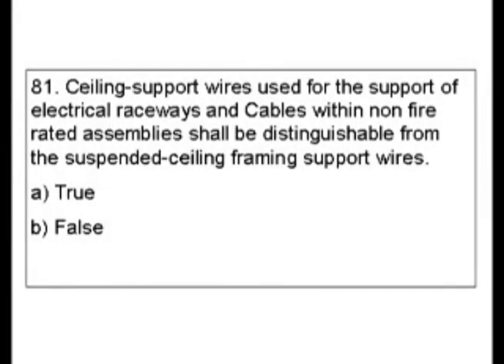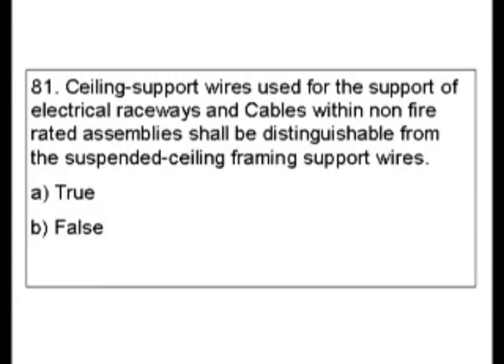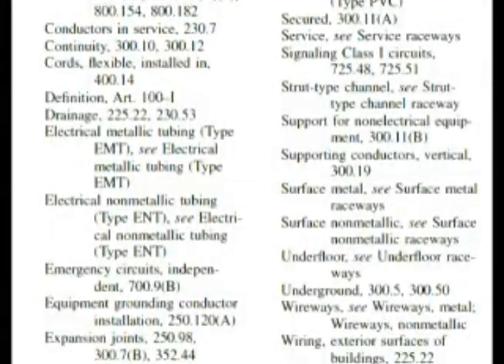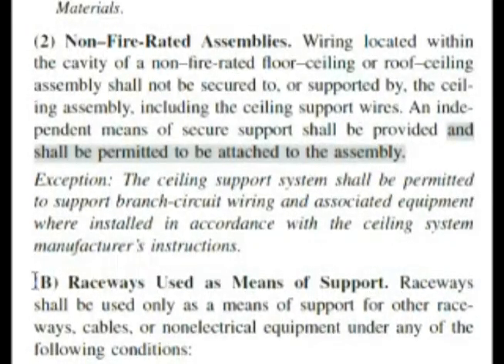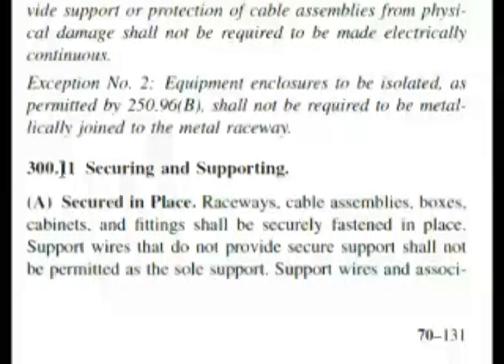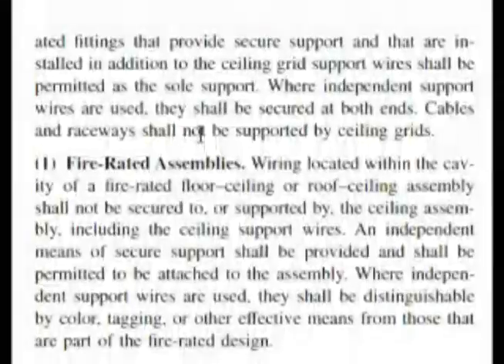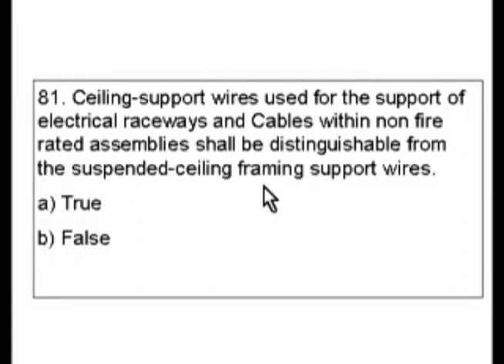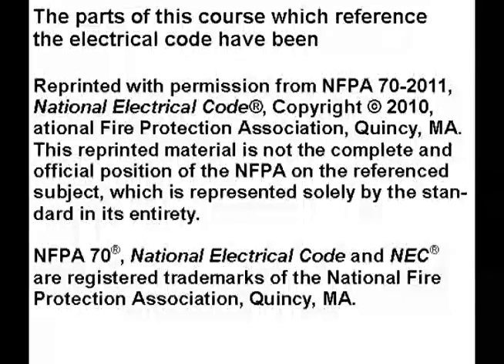Passing an Electrician Journeyman or License Exam - Question 81